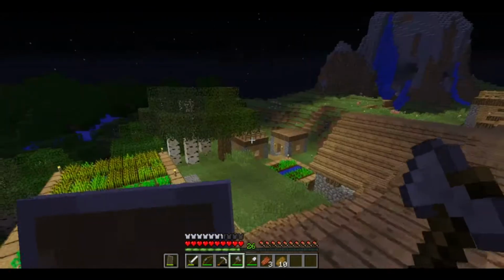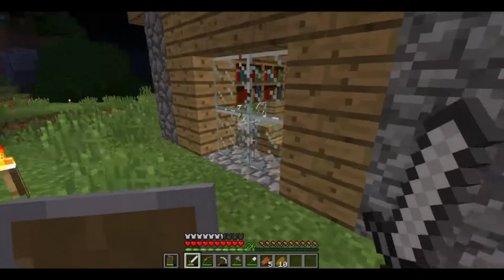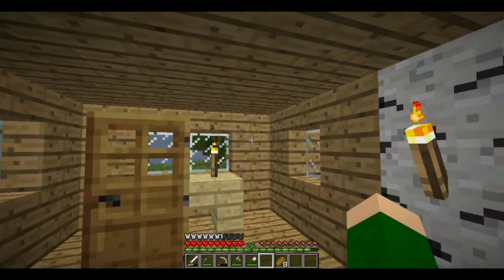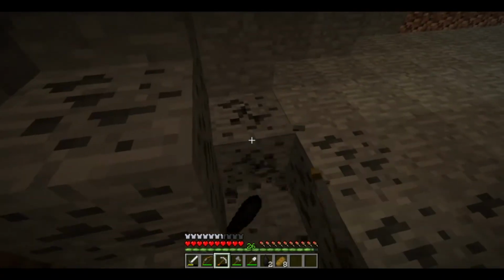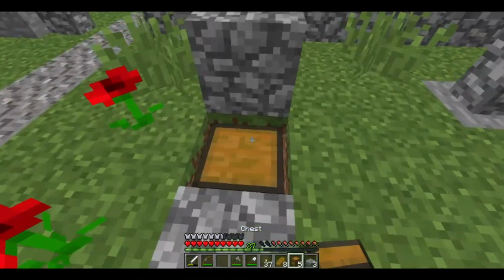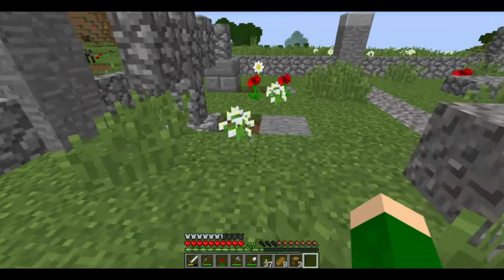nunya can survive - episode 16 : Light it up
We finished the grave yard and went off to the village to light the place up for them. After that we returned to the project and lay our tools to rest. R.I.P.